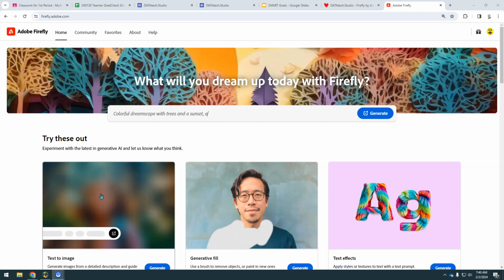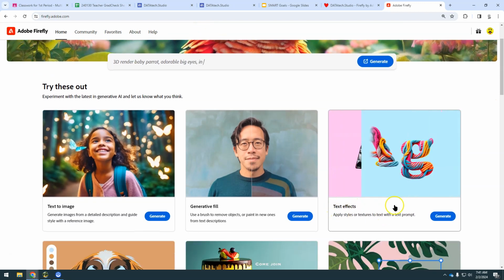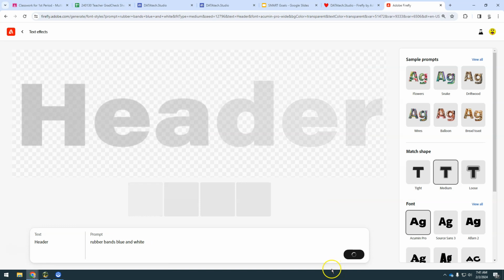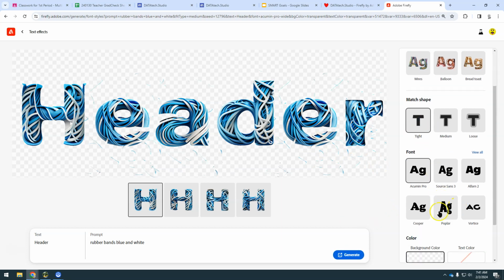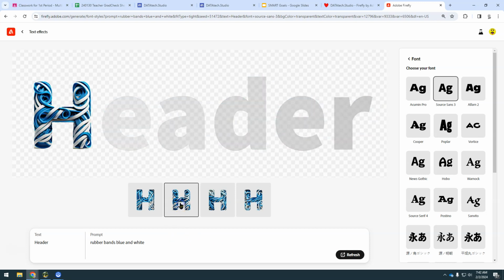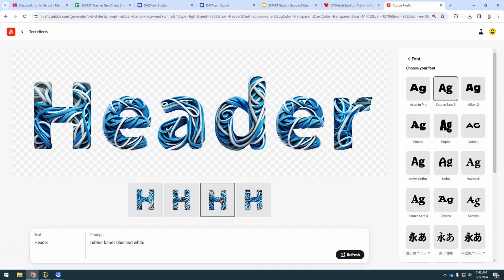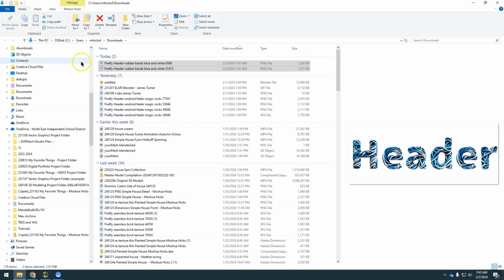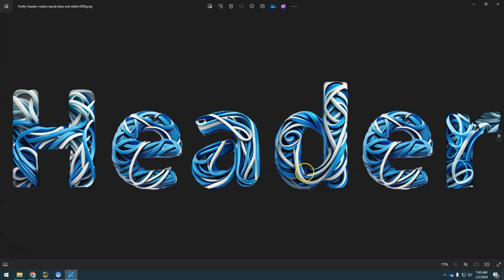240202 Basic Firefly Headers